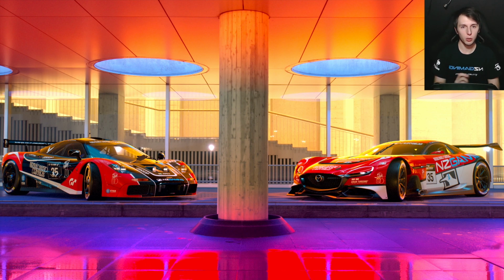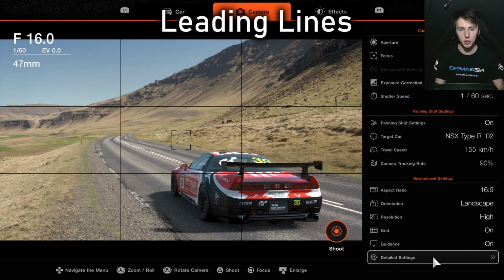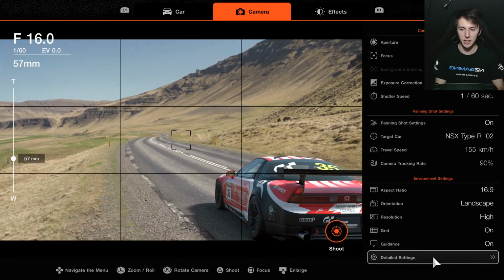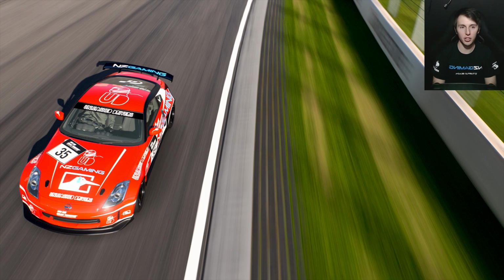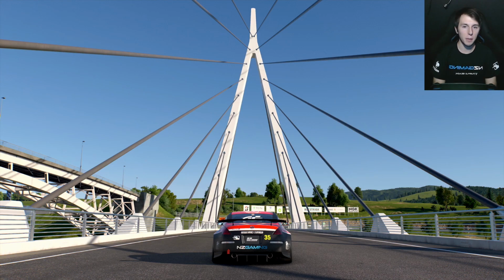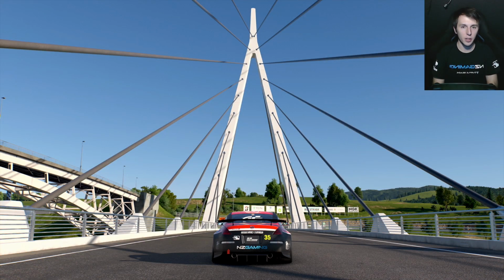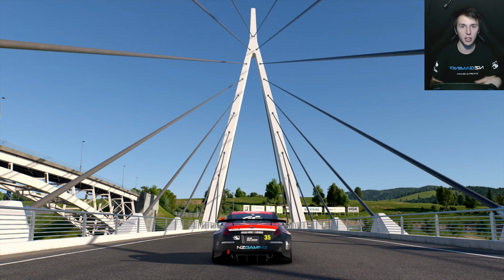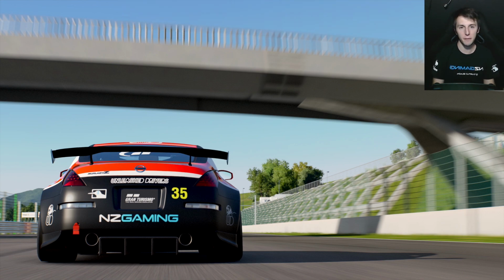8 Gran Turismo 7 Photography Tips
Here are a few basic but useful photography tips and guidelines for taking nice pictures on GT7 and in photography in general. These tips won't instantly give you thousands of likes but they sure are good to keep in mind especially if you are new to photography in general. If you have extra tips then be sure to share in the comments!

If you enjoy the video please leave a like because it helps others find it

Check out Simrace247.com for the latest sim racing news!